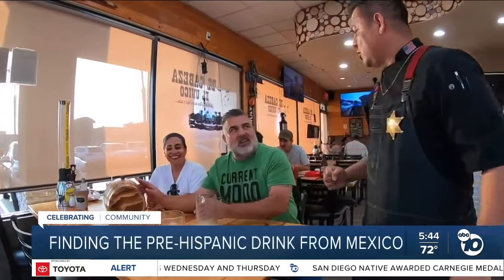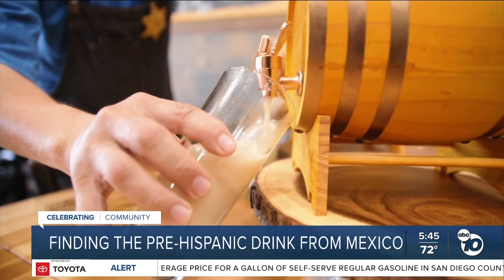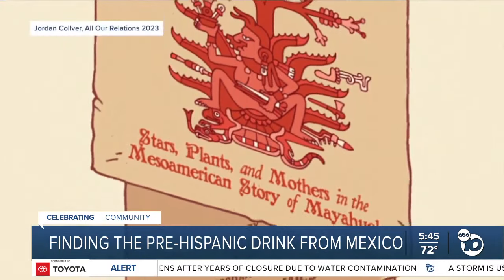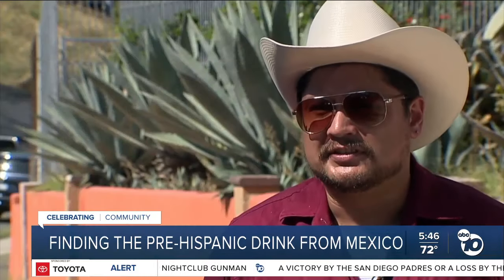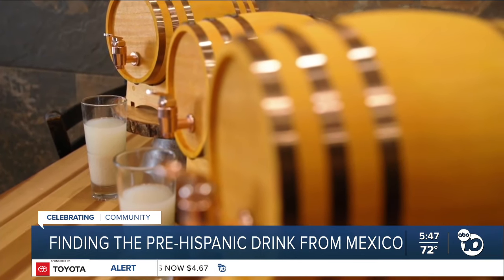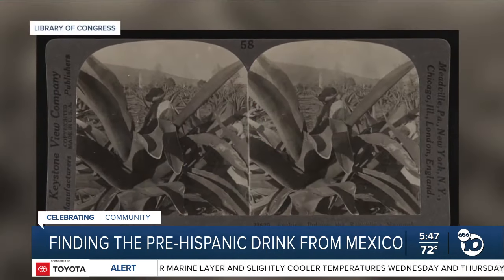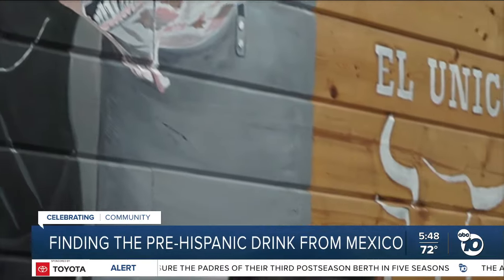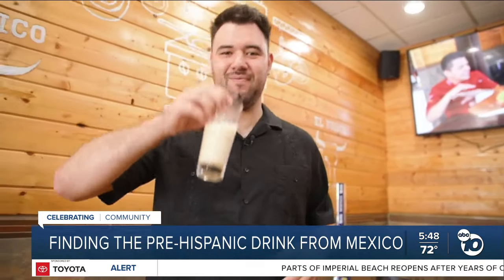Finding the pre-Hispanic drink from Mexico